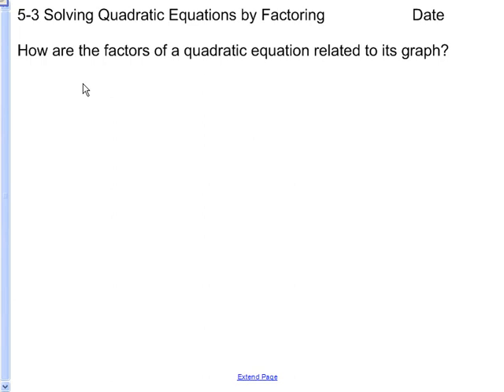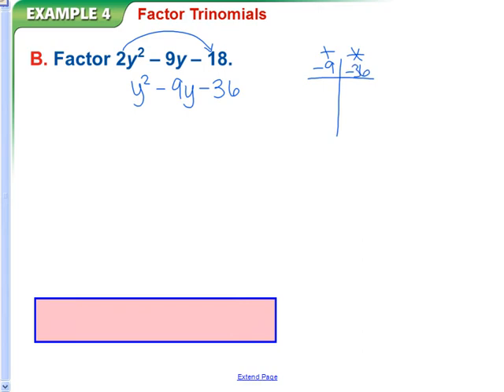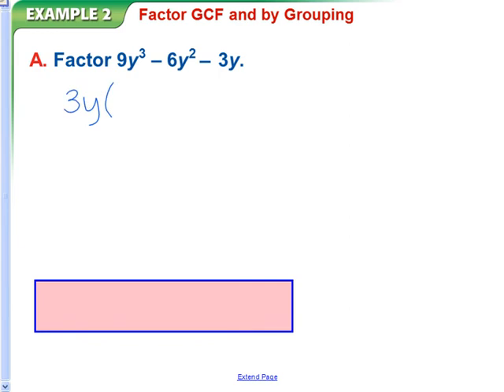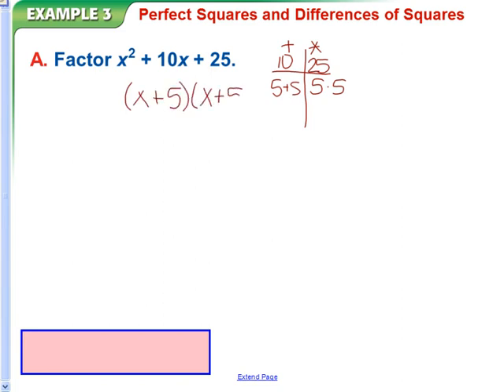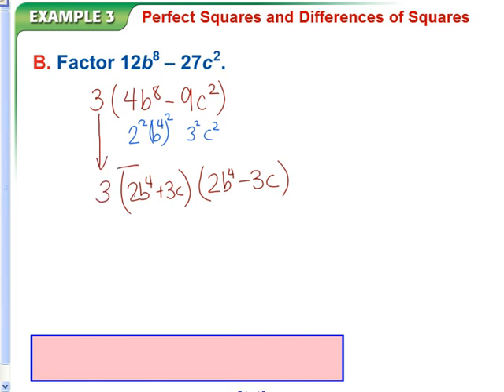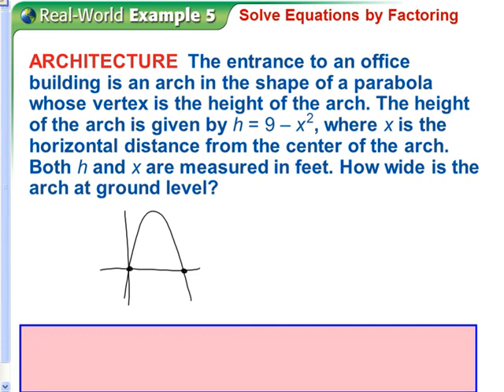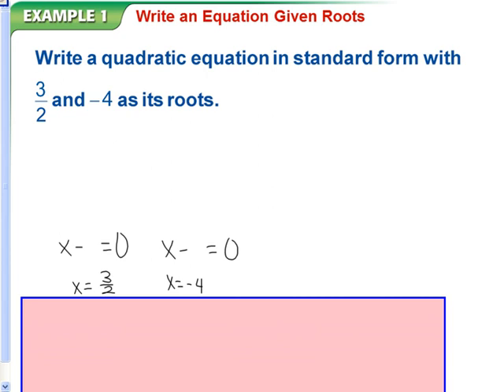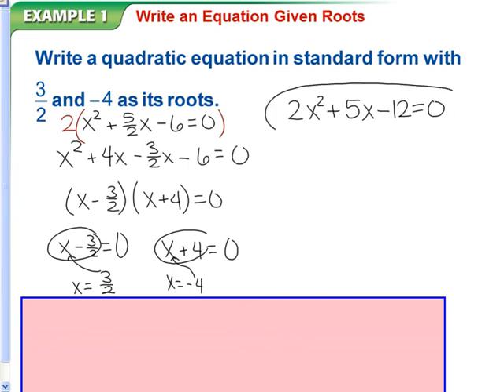Lesson 5 3